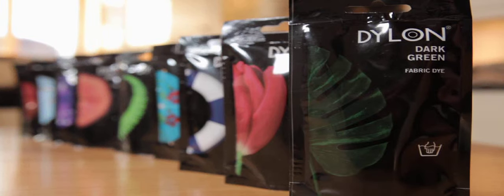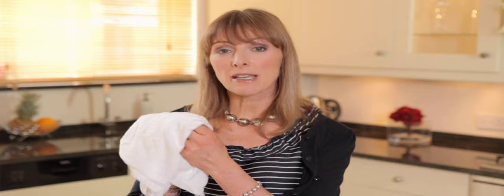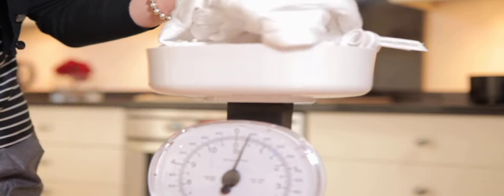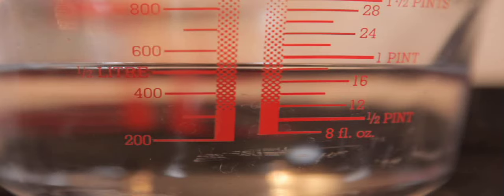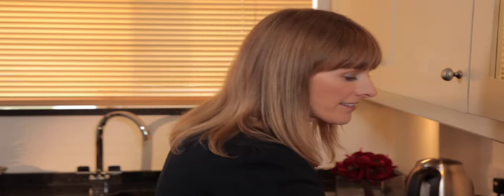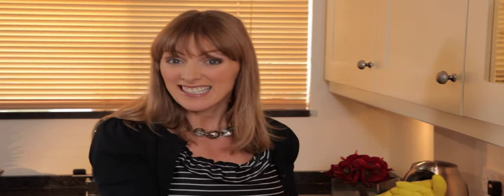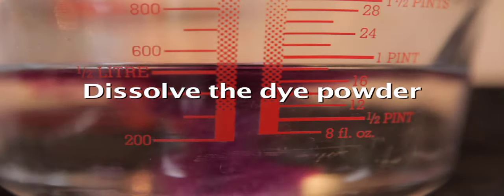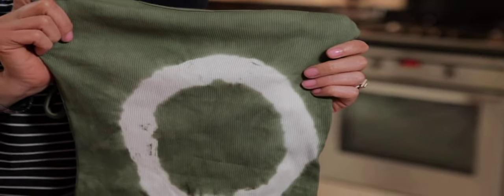How to use DYLON Hand Dyes